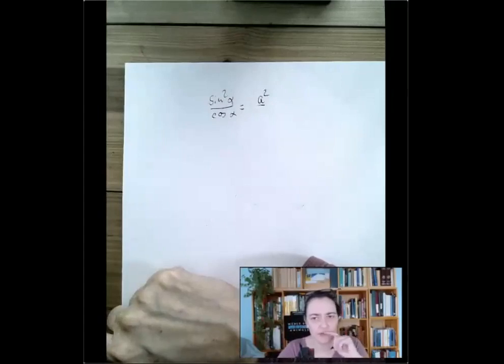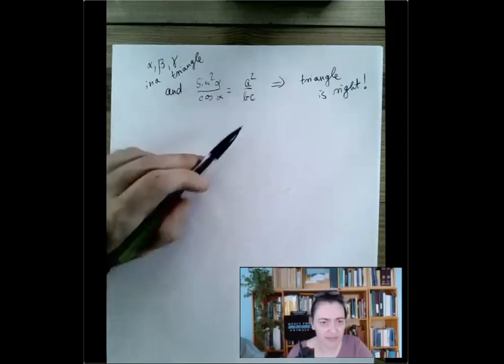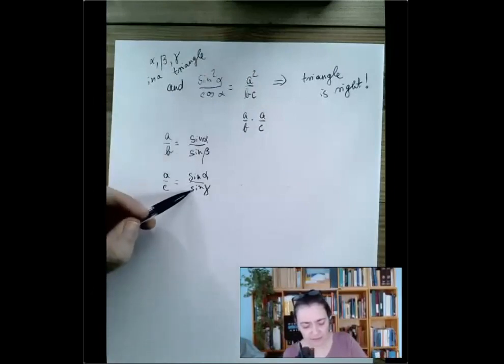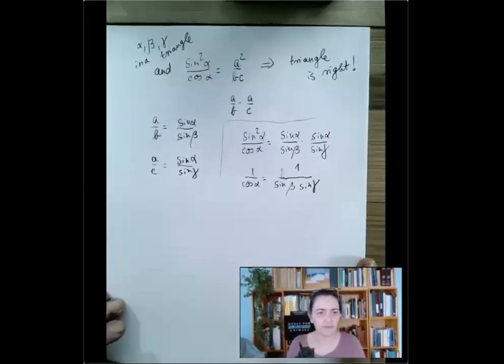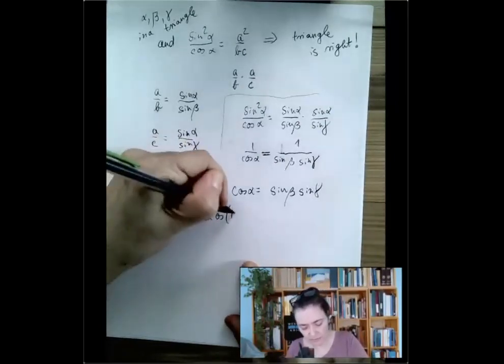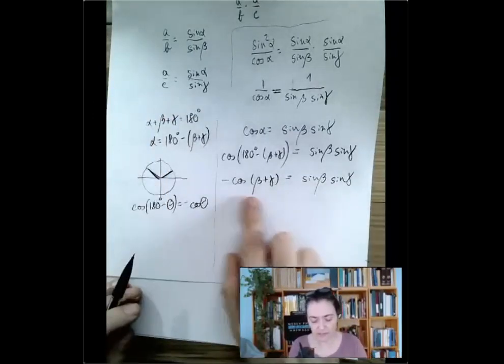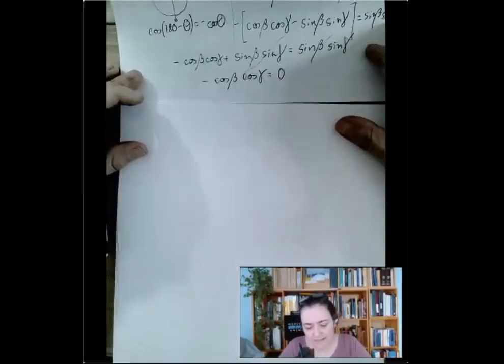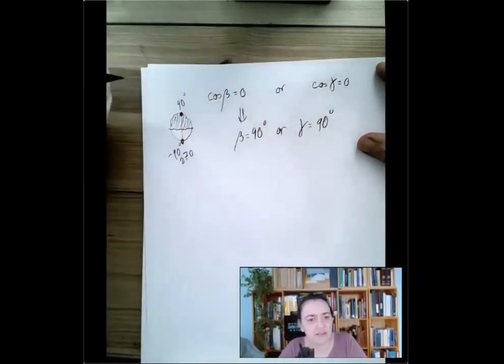Given a Trigonometric Statement about a Triangle, Prove that it Has a Right Angle